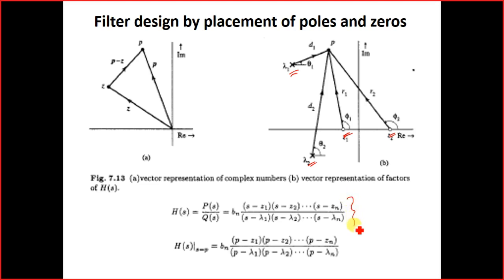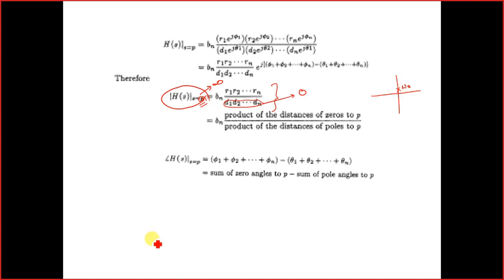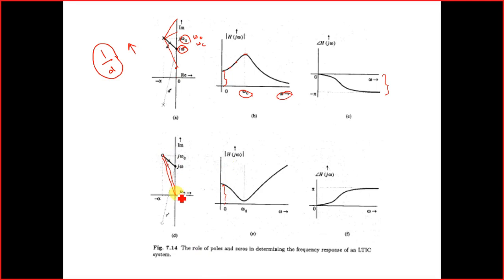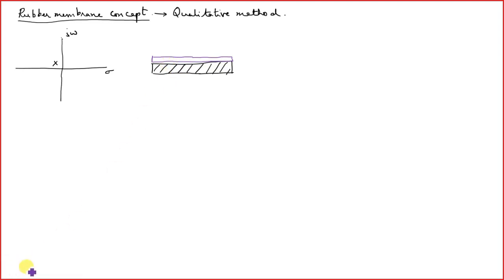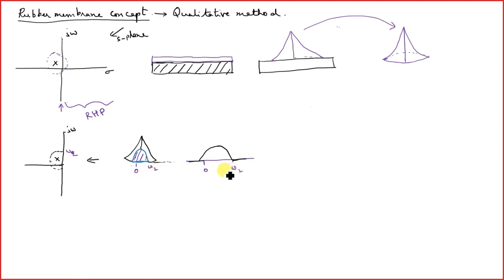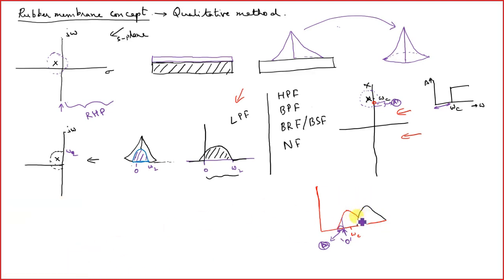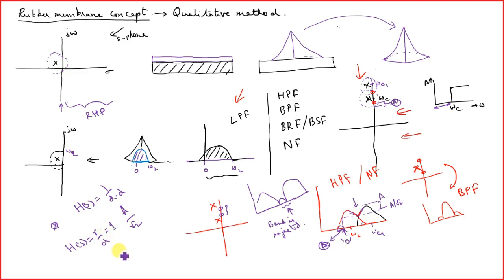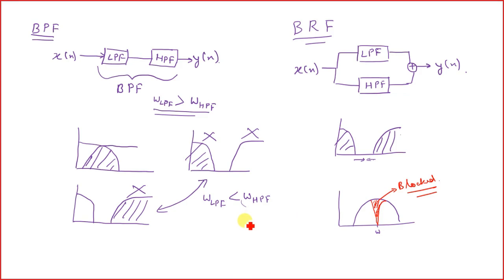Lecture 18: Basics of Digital Filtering (Part-II)